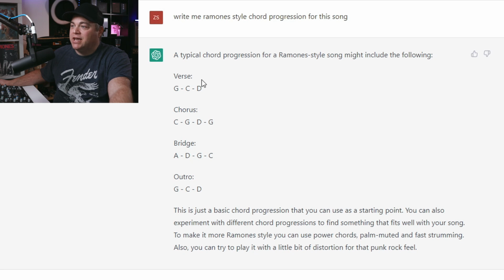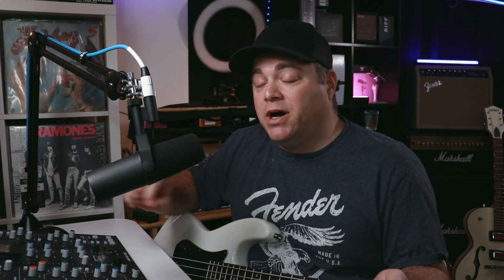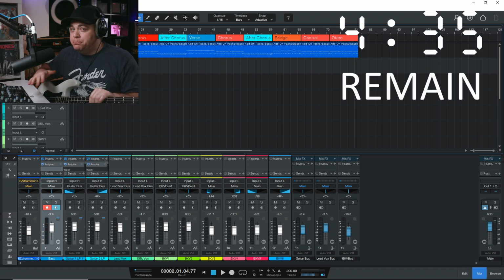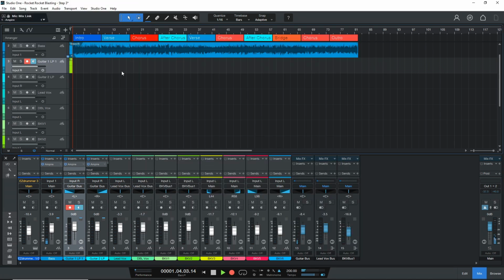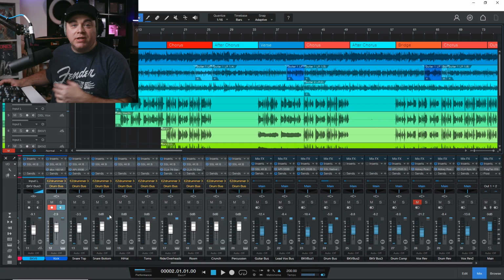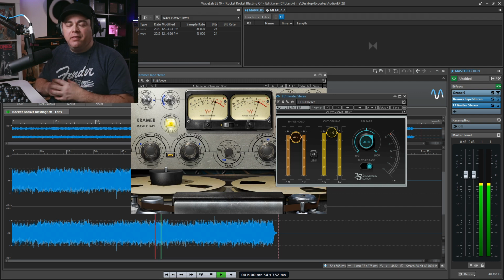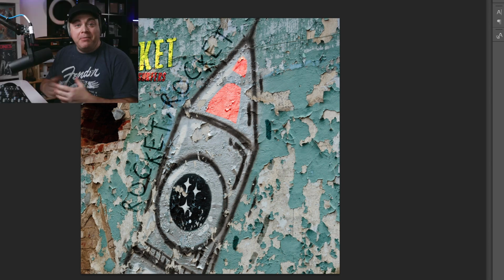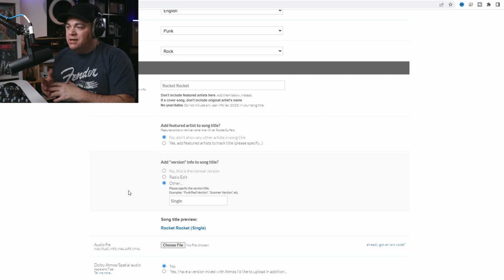Writing A Classic Punk Song With ChatGPT: Can It Be Done?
In this video I use ChatGPT songwriting to make a classic punk song which I try to write, record, mix, master, and release it in under 6 hours. Release your music to Spotify, iTunes, and every with DistroKid.

1️⃣ Upload unlimited songs to Spotify, iTunes, Amazon, and over 150 outlets plus keep 100% of the royalties with DistroKid.

🎶🎵 Sections Of This ChatGPT Songwriting Video 🎵🎶
0:00 Setting A Time Limit For Release Time
0:11 Asking ChatGPT To Write Lyrics For A Song
0:20 Getting ChatGPT To Create A Chord Track For This Song
0:43 Coming Up With A Strumming Pattern
1:06 Getting The DAW Ready For Recording
1:48 Quickly Adding Drums To The Track
2:53 Recording Bass And Guitars
3:33 All The Vocal Tracks
3:59 Starting to See How Quick You Can Make And Release A Track
4:56 Mixing The Track
5:43 Mastering The Track
6:16 Creating the Album Art
6:57 Releasing the Song To Spotify, iTunes, And More!
8:33 Check Out the Full Song

In this video Zane from Audio Tech TV (formerly Simple Green Tech) goes from quickly writing a song with ChatGPT to recording, mixing, mastering, and releasing in under 6 hours. If you have some writers block or just want to have fun with this idea, ChatGPT music production can be a fun tool to add into your song making process.